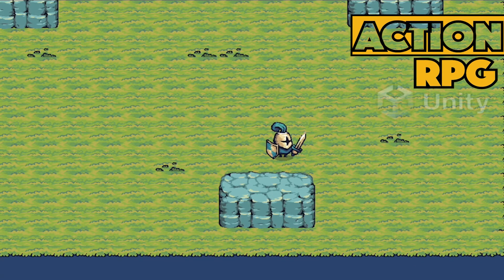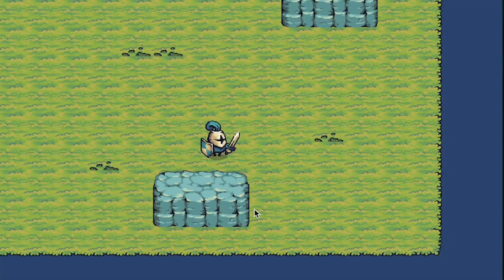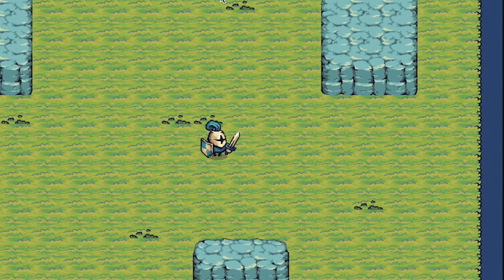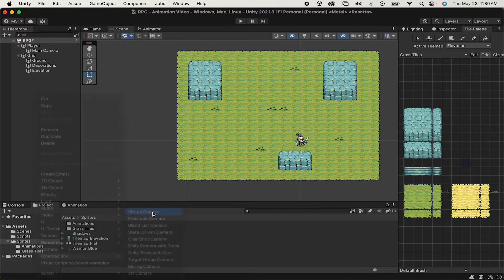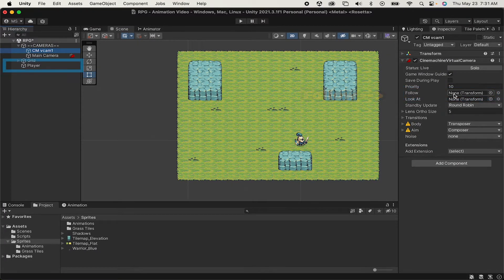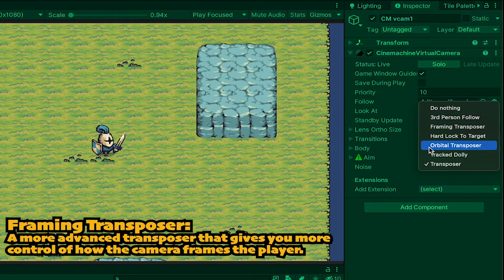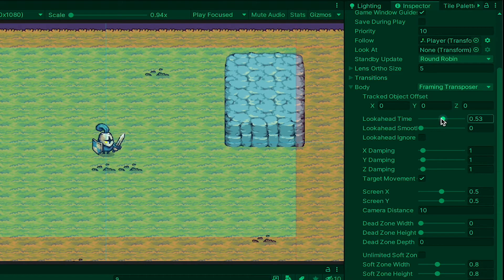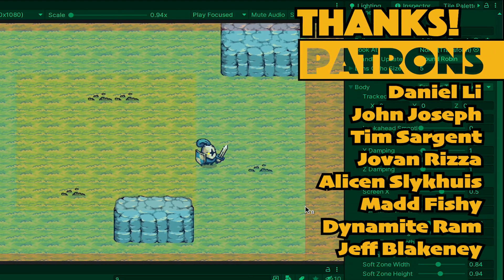Camera Follow (Intro to Cinemachine): Action RPG in Unity Tutorial #5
Cinemachine is a powerful tool to easily get your camera to follow the player. This video shows how to set it up and introduces a couple of features to help you get started with this helpful tool.

This video works as a standalone tutorial, but it is also part of a beginner-friendly series where we create an Action RPG in the style of Zelda: A Link to the Past.

Planned Release of Video #6: June 12, 2024

🎹 MUSIC 🎹
Town Music